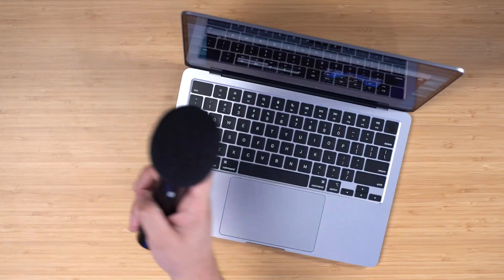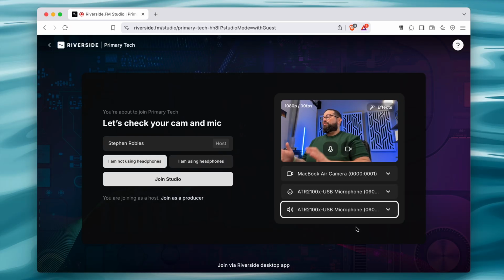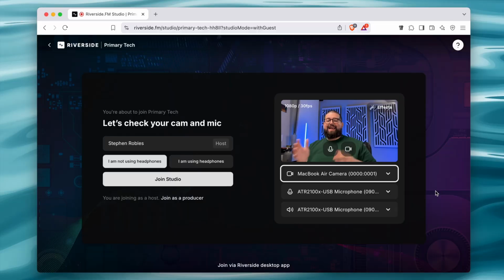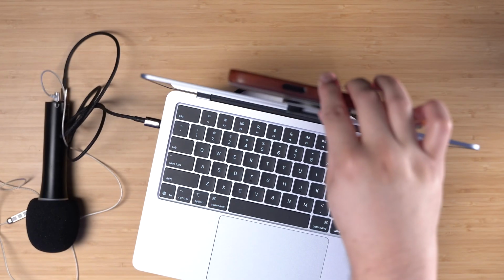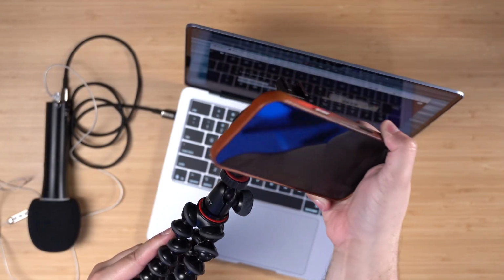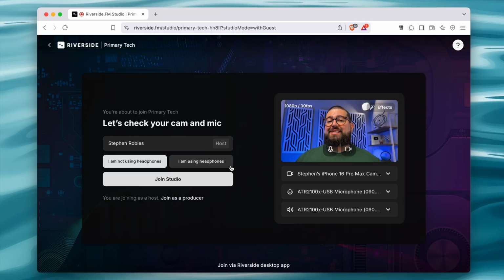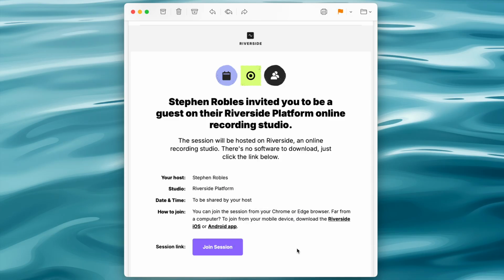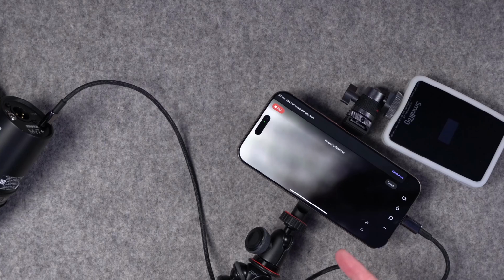Build the Perfect Remote Podcast Setup on a Budget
Remote podcast setup is explained step by step in this video, showing how to build a professional remote podcast setup on a budget without sacrificing audio or video quality, whether you’re at home or on the road. From Riverside’s magic audio to using your iPhone as a pro-level webcam, this video covers everything you need for crisp video and clear sound—no matter where you are.

Key Takeaways:
• How to build a remote podcast setup on a budget
• Which tools and equipment are worth investing in
• How to get professional audio and video remotely

📺 Videos Mentioned

🛒 Gear Mentioned

ATR 2100X USB Mic

SmallRig LED Light

Mobile Tripod

Rode PSA1 Mic Arm

Shure MV6

Samson Q2U

Rode PodMic

Shure MV7+

Chapters ➡

00:00 Introduction
00:38 Microphone Options
02:02 Upgrade USB Mic
02:23 Choosing a Camera
02:59 Phone as Webcam
04:07 Lighting Tip
04:45 Recording in Riverside
05:18 Host and Record on Mobile